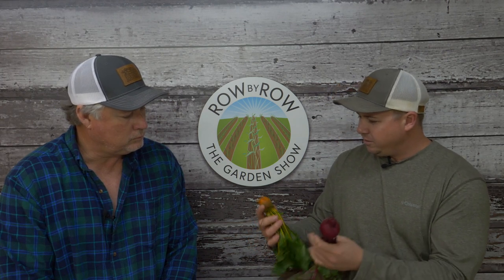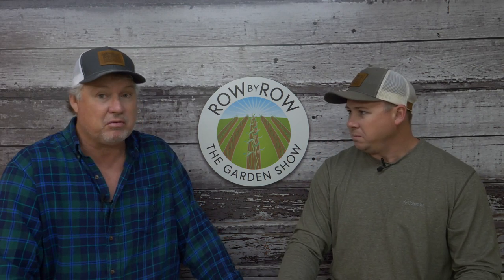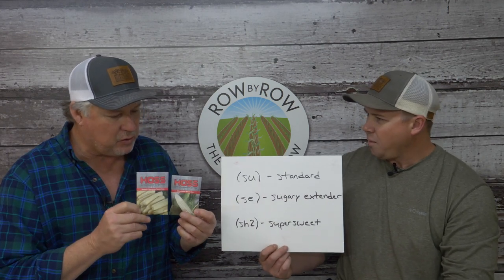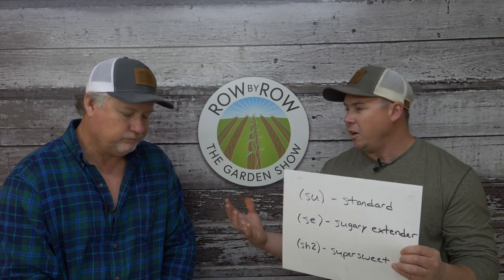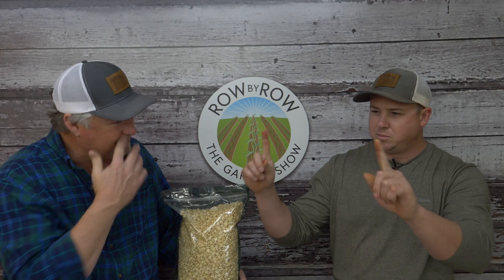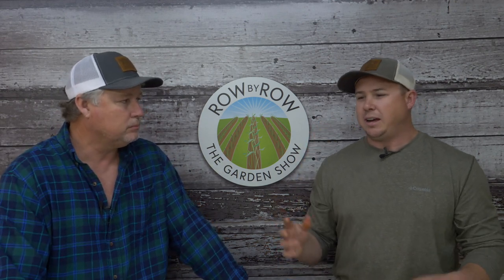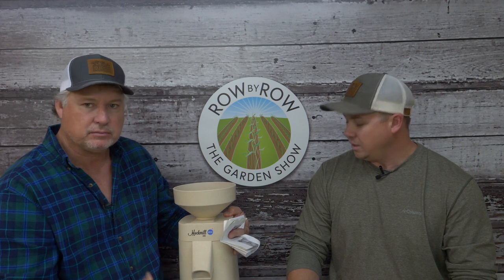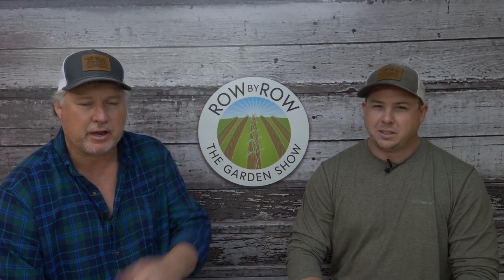The Best Corn Varieties to Grow in a Vegetable Garden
On this week's Row by Row Garden Show, the guys talk about sweet corn and field corn varieties. They distinguish the different types of sweet corn and show some incredibly tasty field corn varieties.